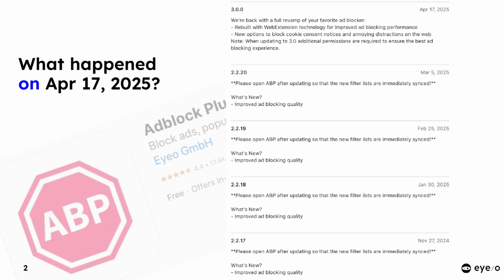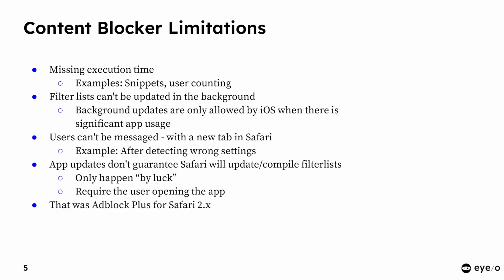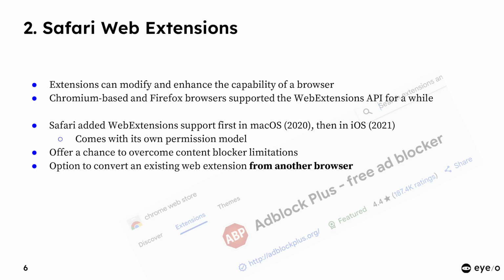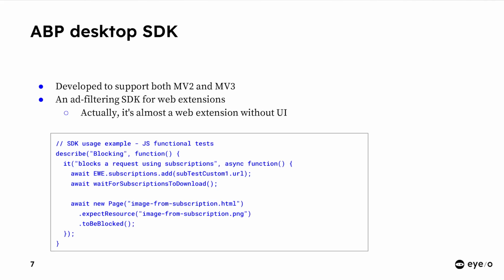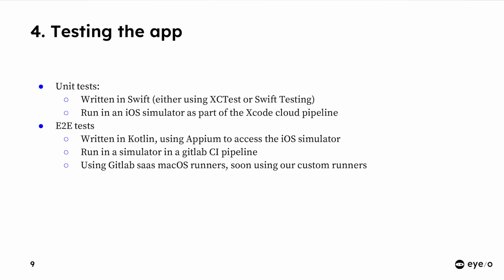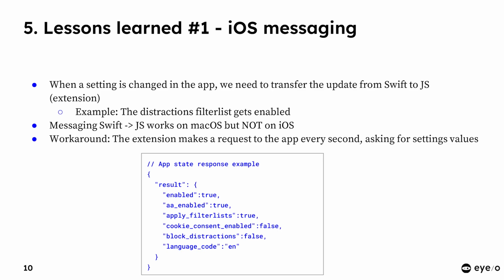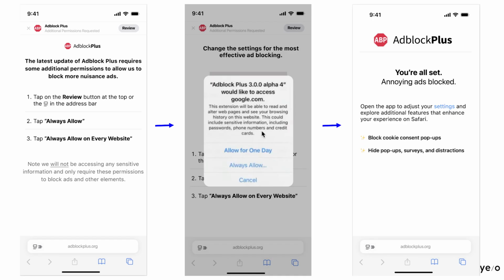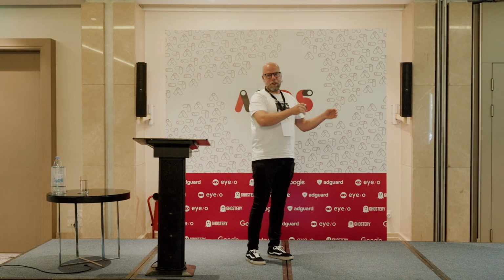Porting Desktop AdBlock Plus (ABP) to Mobile Safari on iOS - Toni Filio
The video discusses the process of porting desktop AdBlock Plus (ABP) to mobile Safari on iOS, specifically the transition from using Safari content blockers to Manifest V3 web extensions. The presentation is given by Toni Filio, a software development engineer in test at eyeo, who recently moved to the apps team.

Ad-Filtering Dev Summit is an annual meetup where
developers, browser vendors, and privacy experts come together to
discuss the latest technologies, challenges, and innovations in ad
blocking and web privacy.
Co-hosted by @eyeo_Gmbh, @AdGuardEN, @Ghostery, ⁨@Google⁩

Legal information:
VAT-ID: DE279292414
Managing Directors: Jutta Horstmann, Till Faida
District Court Cologne: HRB 73508